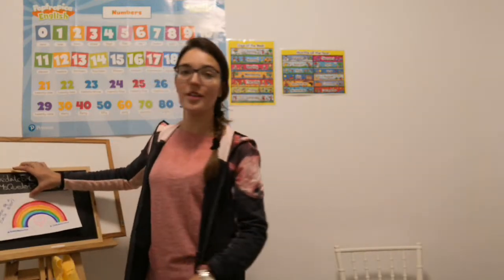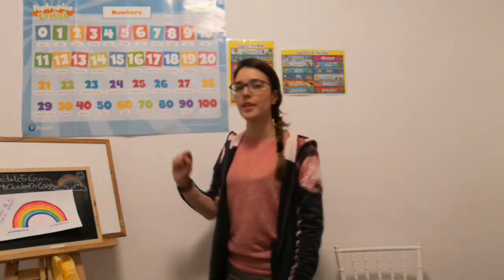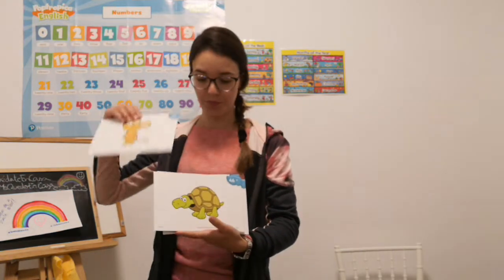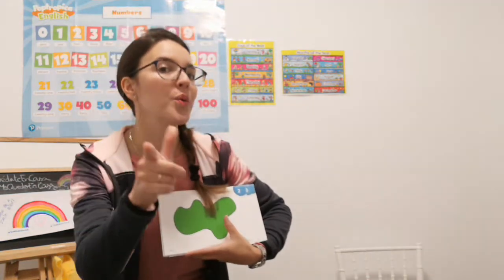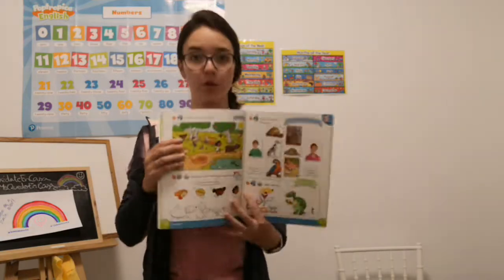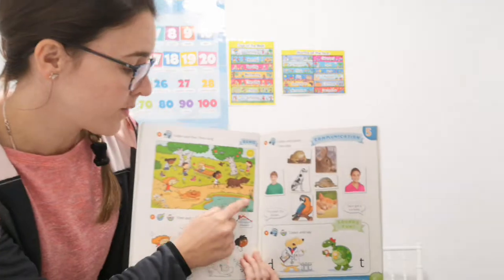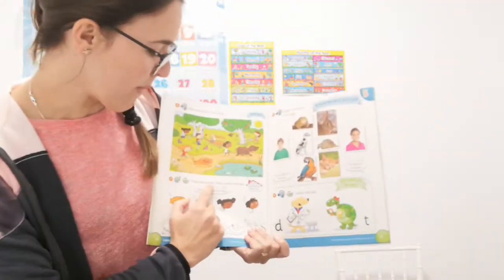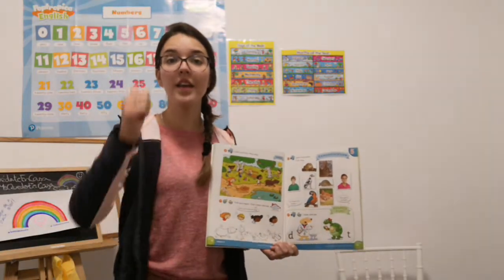Class 19/03/20 (1°A/1°B)